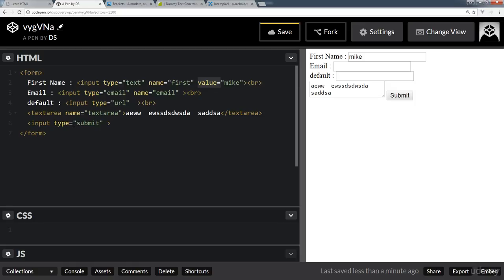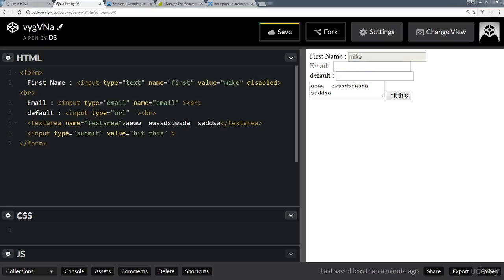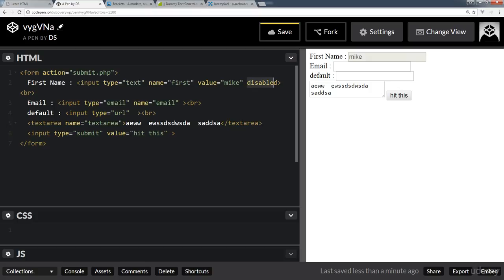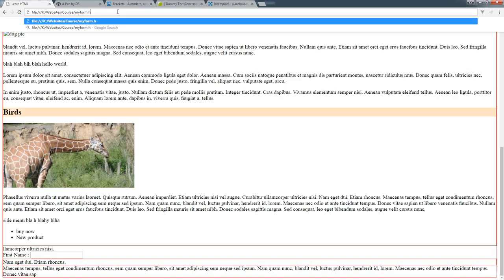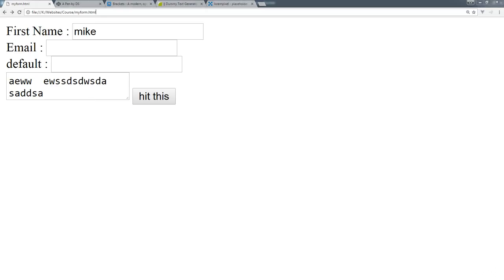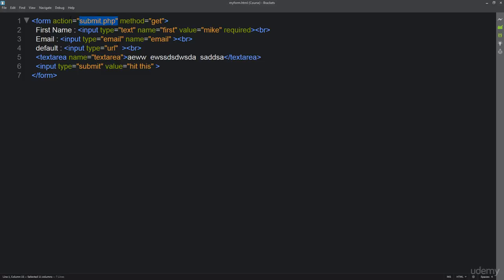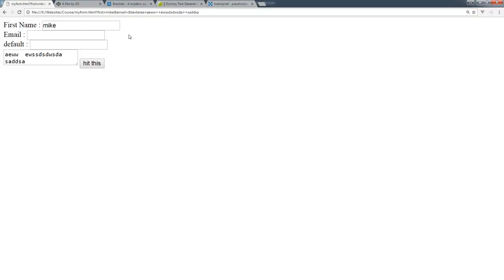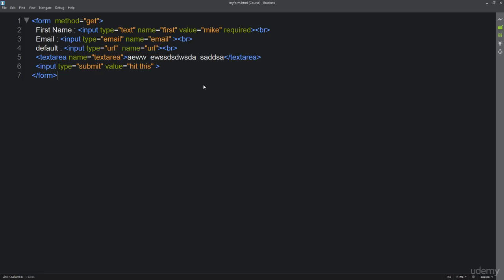16_ Form Attributes